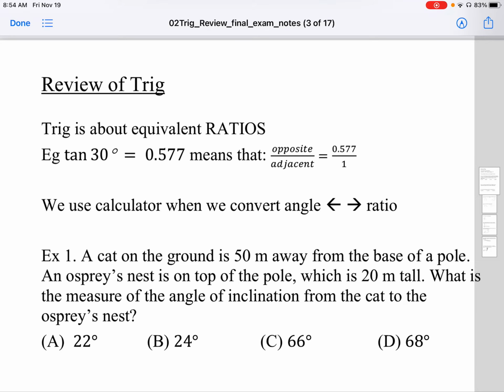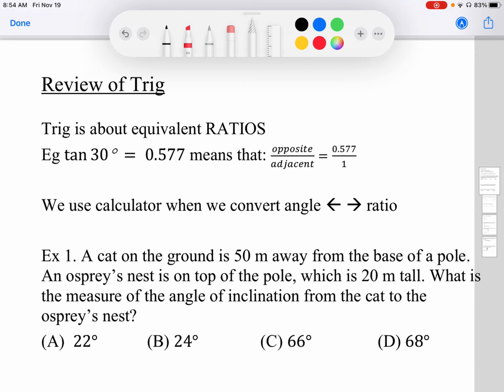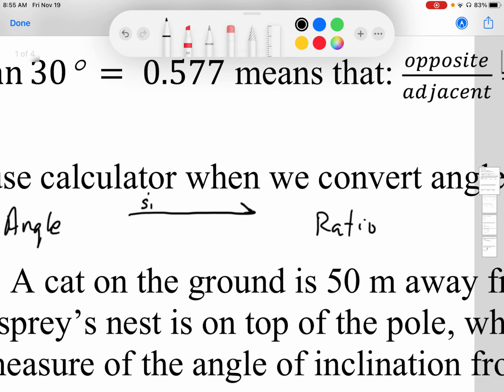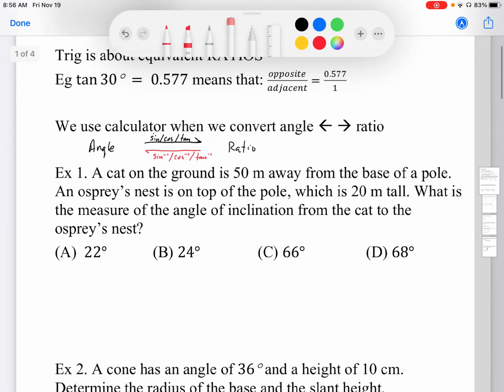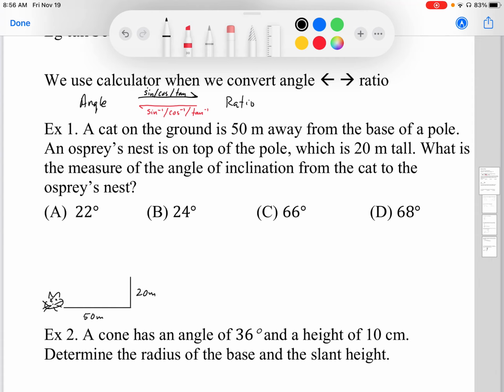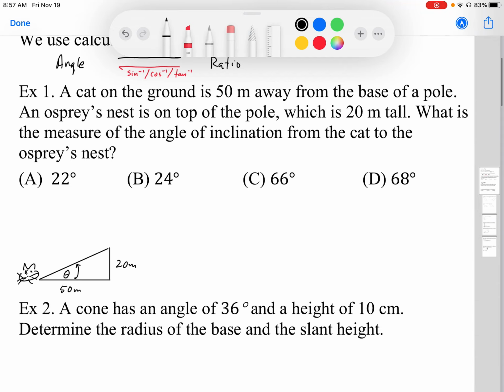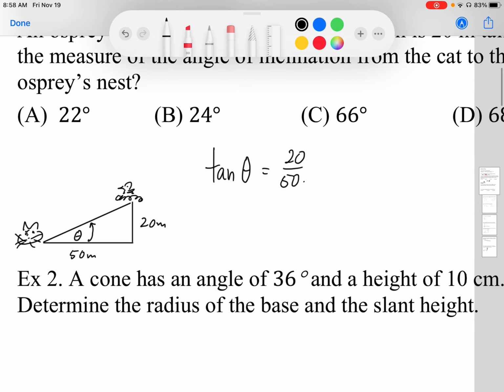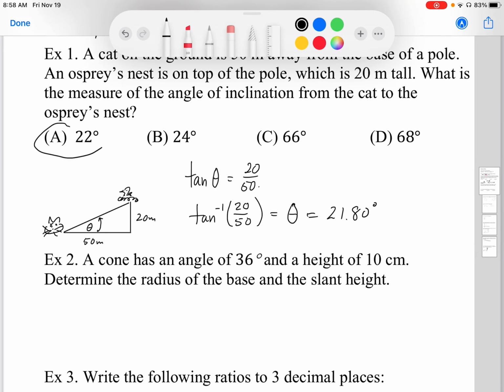02 Trig Review Final Exam Part1